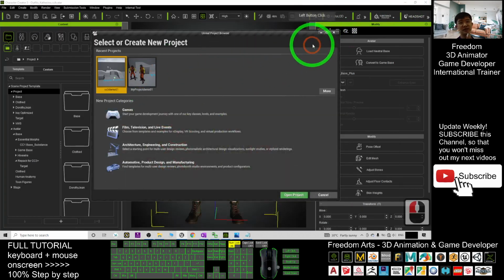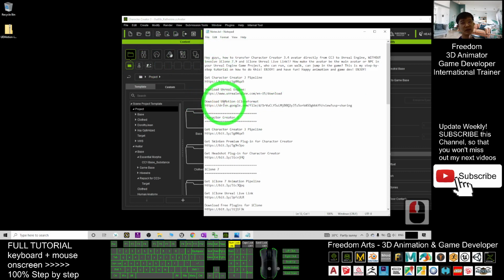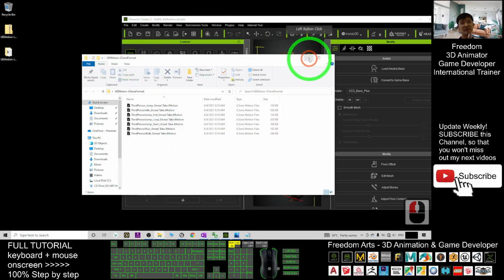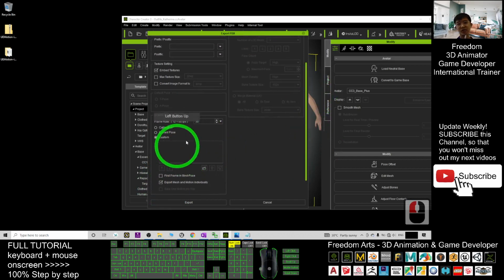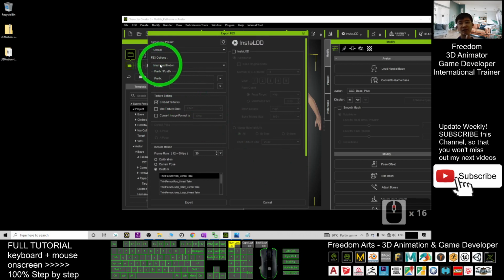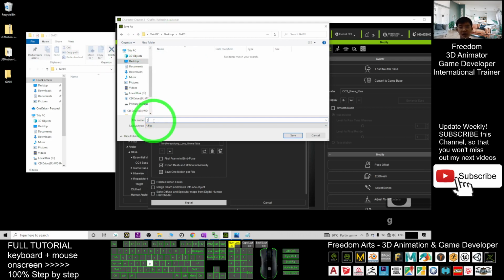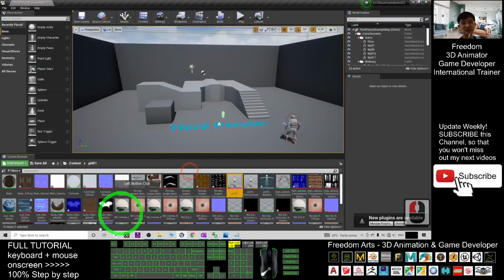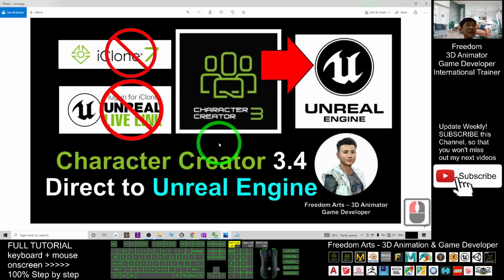Character Creator 3.4 direct to Unreal Engine - Full Tutorial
- Hey guys, how to transfer Character Creator 3.4 avatar directly from CC3 to Unreal Engine, WITHOUT involve iClone 7.9 and iClone Unreal Live Link!? How make the avatar be the main avatar or NPC in your Unreal Engine Game Project, who can run, can walk, can jump in the game? This is my step-by-step tutorial on how to do this! ENJOY! and have fun! Happy animation and game dev! ENJOY!

Get iClone and CC3 Contents

Your friend,
FREEDOM